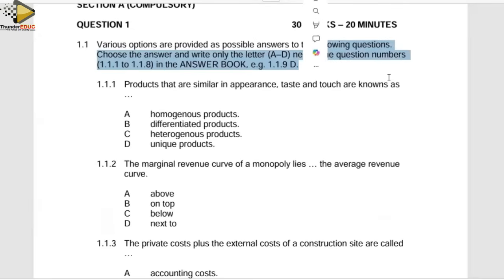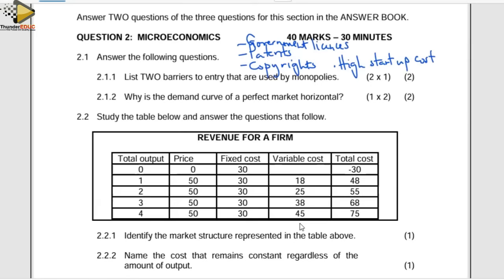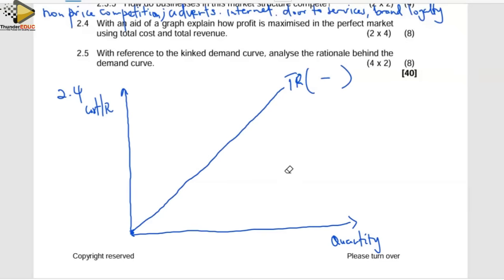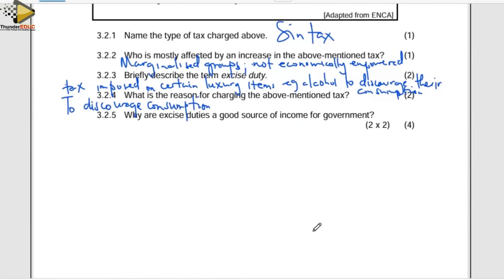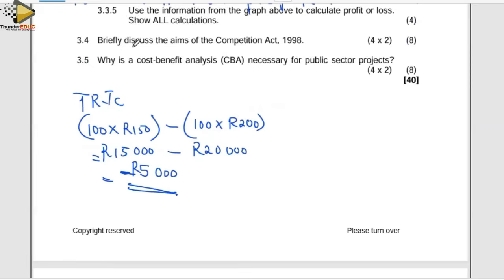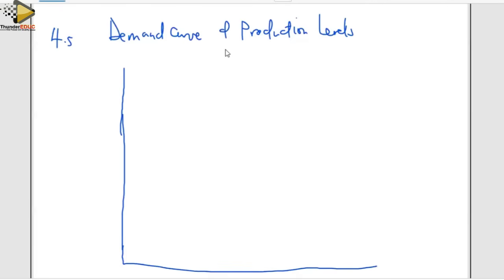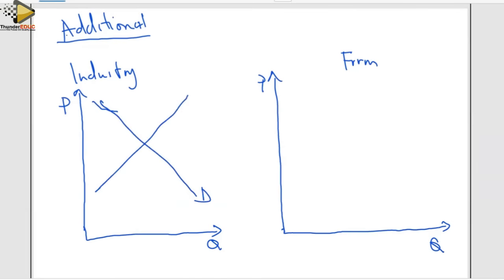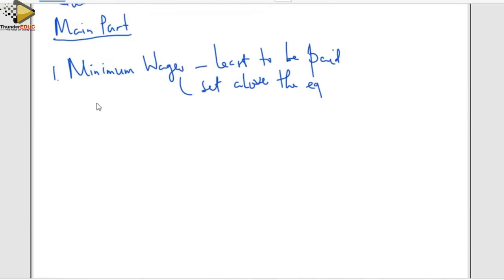MEMO ECONOMICS GRADE 12 PAPER 2 JUNE EXAMS TERM 2 ECONOMICS PREP MEMO P.2 THUNDEREDUC PREP